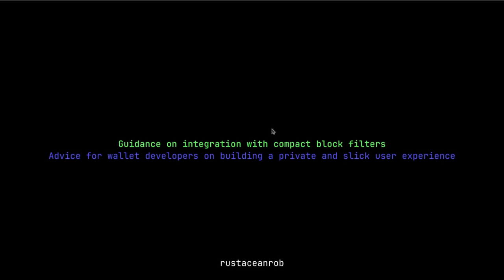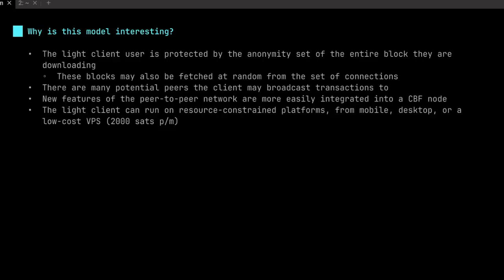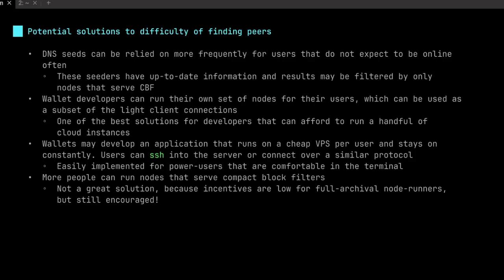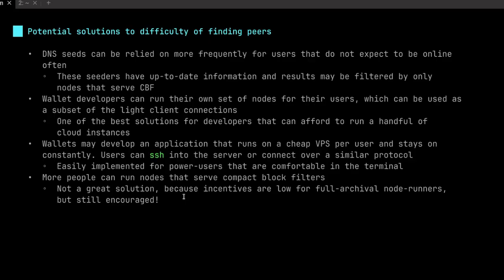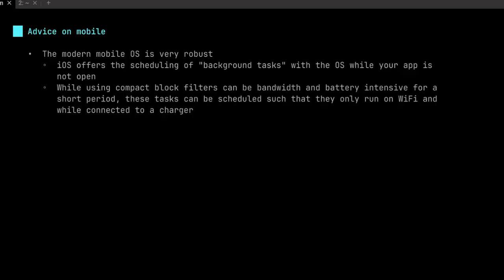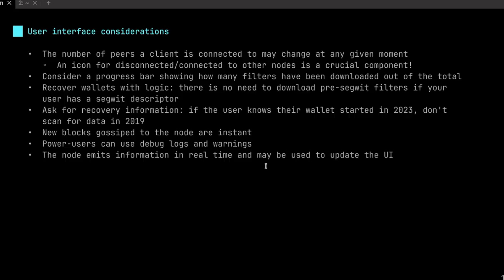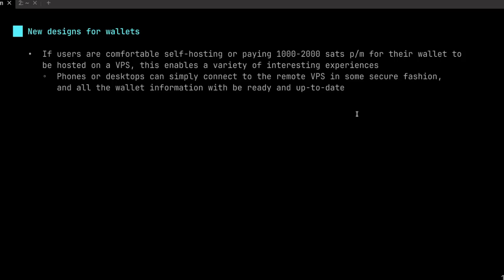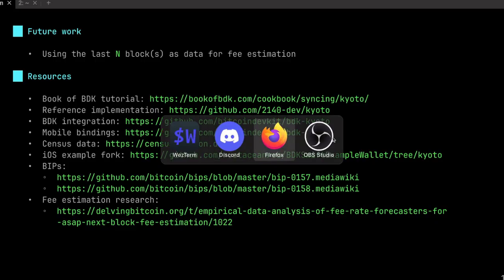BDK Technical Talks #5: Integrating Compact Block Filters in Wallets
Lead developer on the Kyoto Compact Block Filter client (compatible with BDK wallets) rustaceanrob discusses the ins and outs of CBF with BDK.